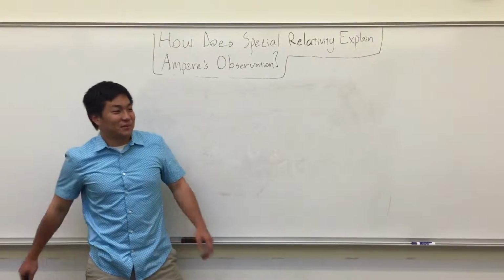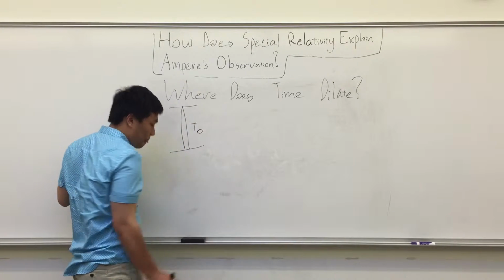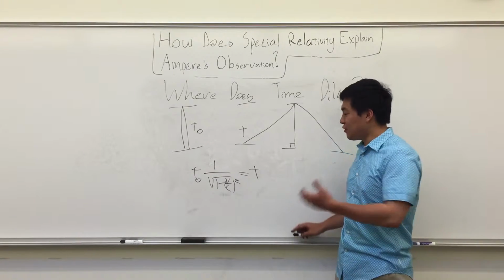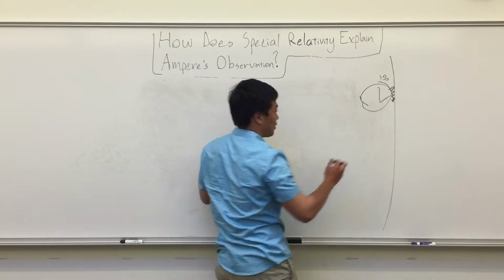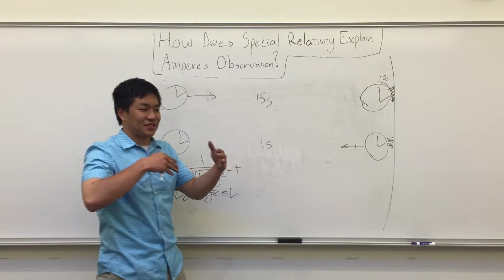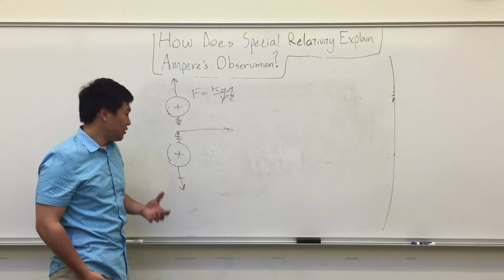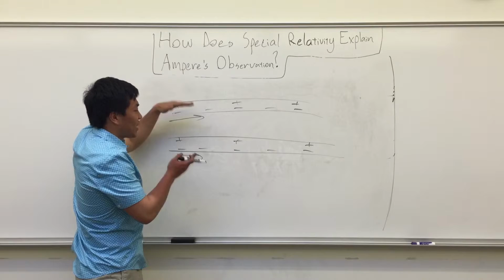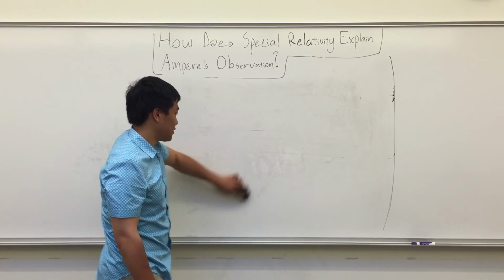2 How Does Special Relativity Explain Ampere's Observation?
Special relativity and where time dilates.